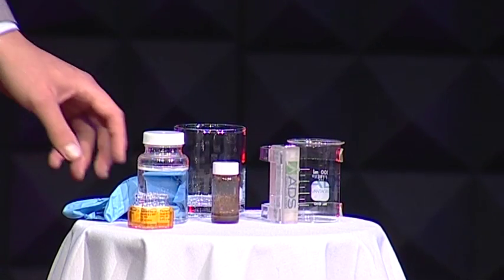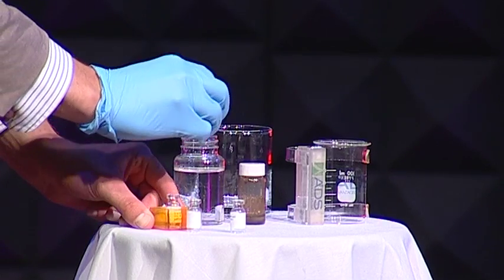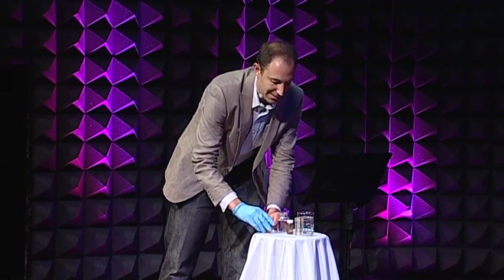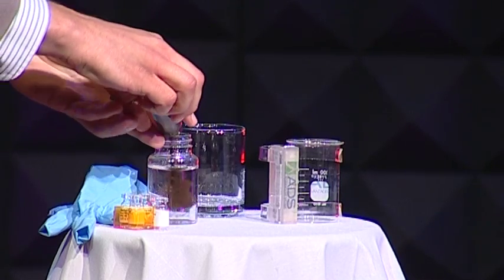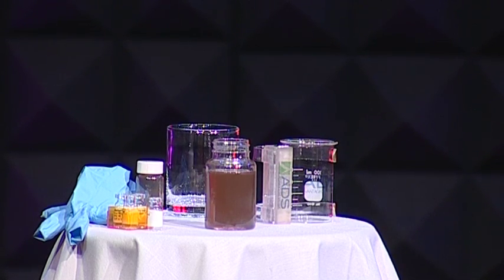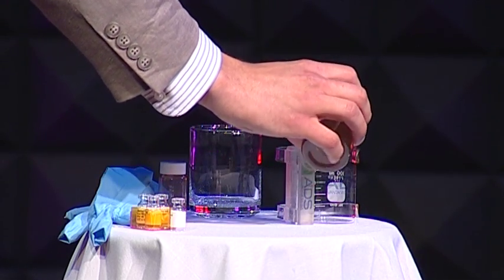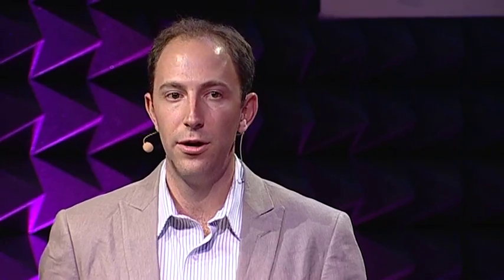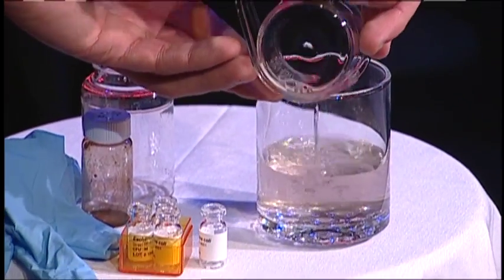Adam Stein: Using nanomagnets to purify water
Adam Stein is the inventor of a water treatment technology that uses magnetic nanoparticles to locate and remove contaminants from water.